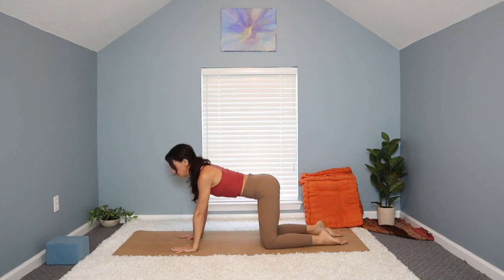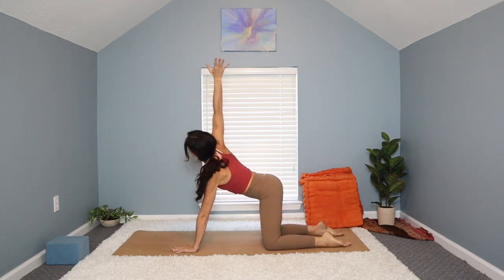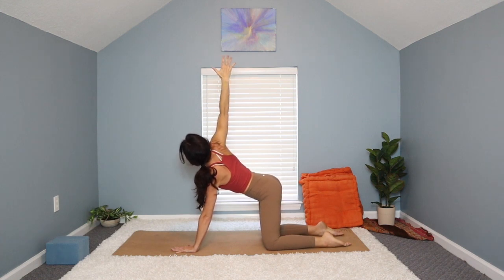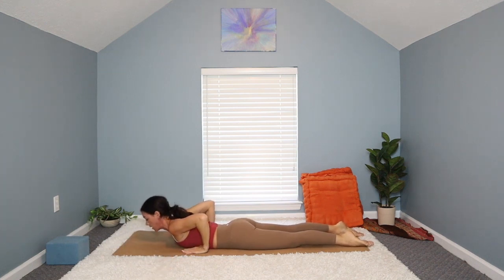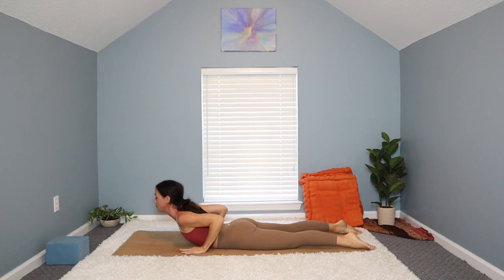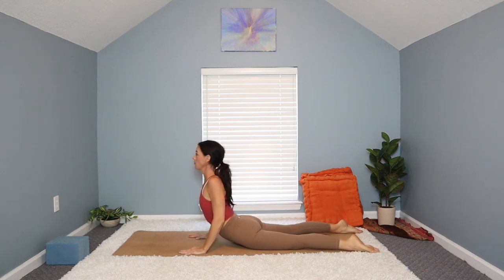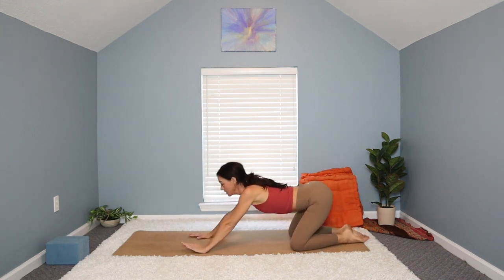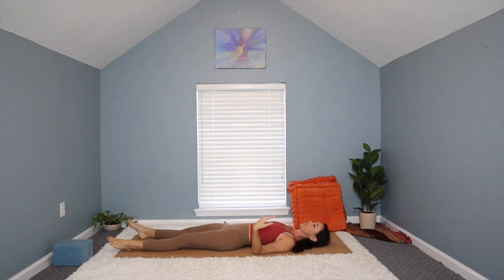"Release" - Yoga with Lacey - Free Online Yoga Asana Series (37 minutes)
We are honored to offer our free Online Yoga Asana Series led co-founder Lacey Hickox-Lehman.

"Release" built up tension from your day with this class that targets the shoulders and chest. Let it all go and breathe your way to spaciousness and freedom in body and mind.

We know not everyone has 90 minutes or more to practice yoga. In this series you receive a well rounded yoga class between 30 minutes - 60 minutes. In this 37 minute yoga class you have the opportunity to practice a complete yoga class in under 1 hour.